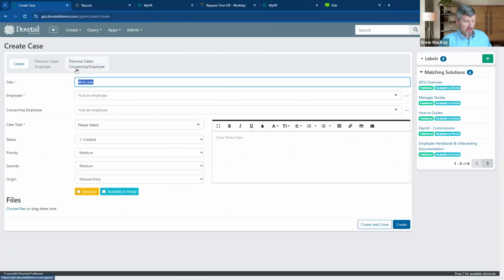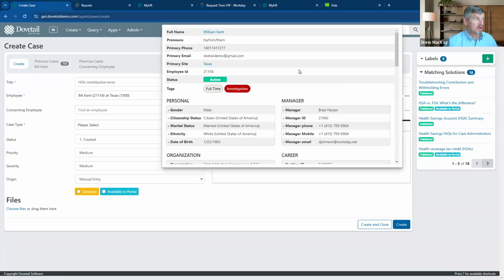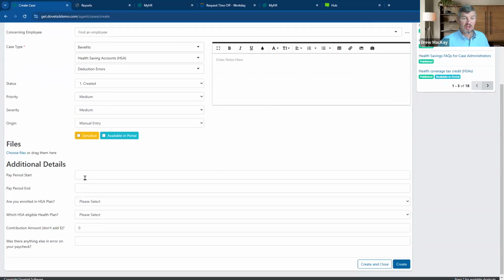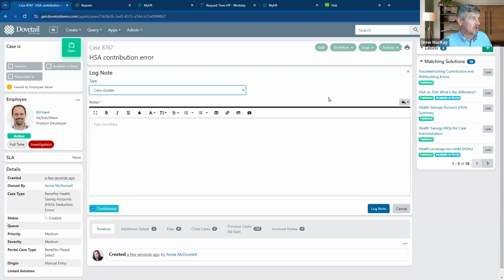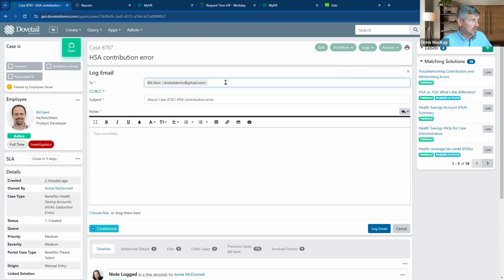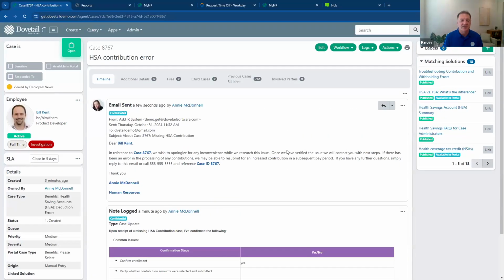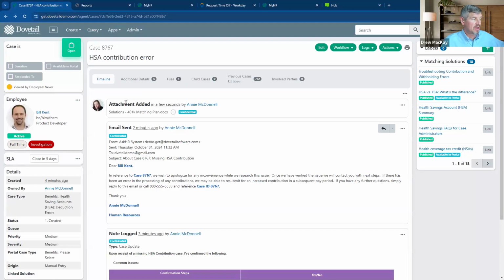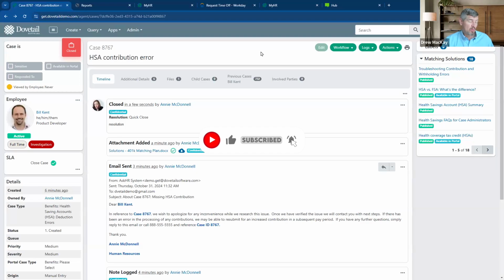How to Transform HR Services with Dovetail HR Service Delivery Software I Part 3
Welcome to Part 3 of our exclusive series on modernizing HR service delivery! In this episode, we dive into how Dovetail HR Service Delivery Software empowers HR teams to streamline operations, elevate employee experiences, and drive measurable business impact.

✅ Learn how to:

Simplify HR case management

Boost employee satisfaction through intuitive self-service

Automate workflows and improve compliance

Gain insights with advanced reporting & analytics

💡 Whether you're part of an HR operations team, an HR tech leader, or a UKG customer exploring better solutions—this is your starting point for transforming the way your HR team works.